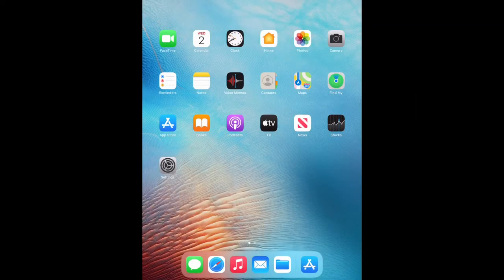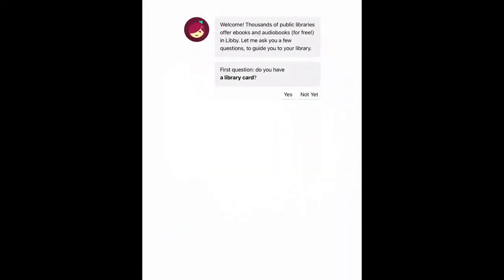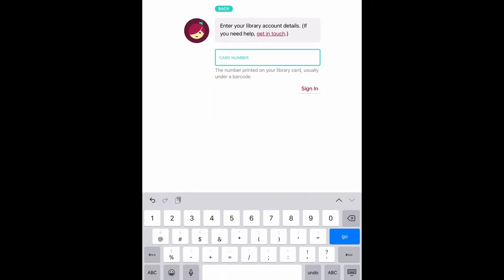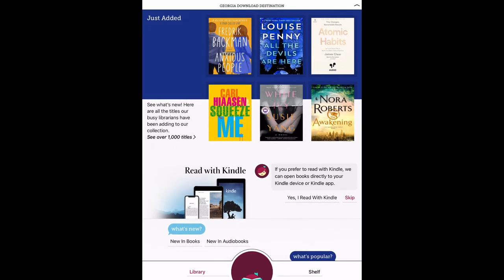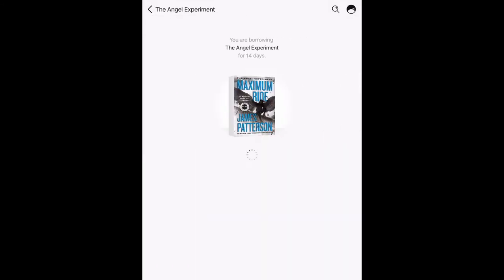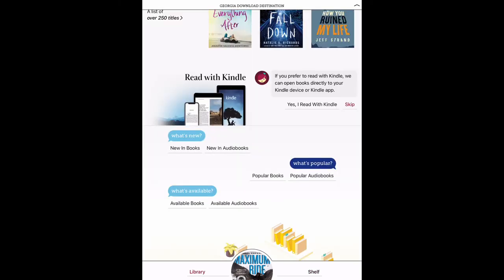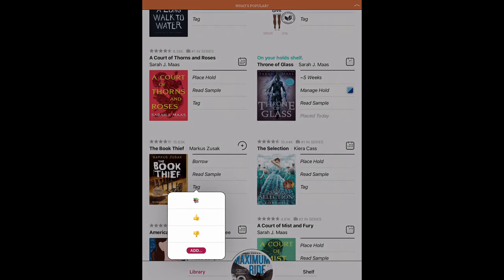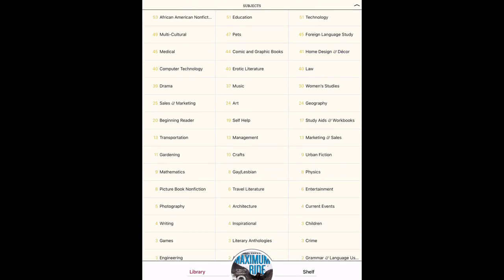How to use Libby App - Catoosa County Library